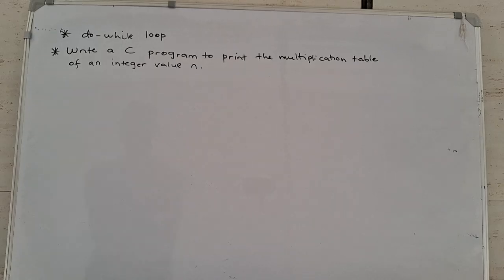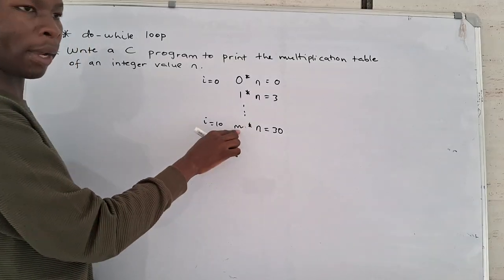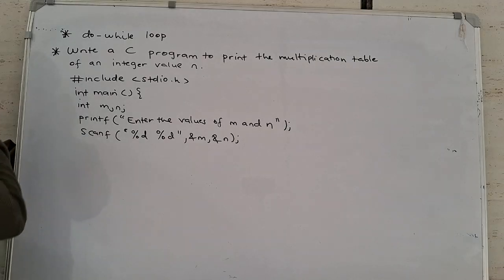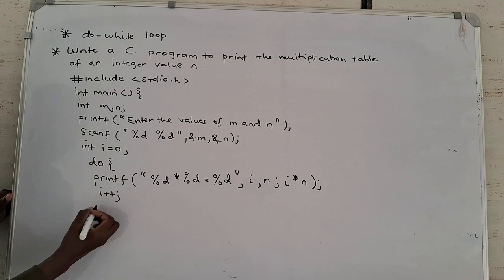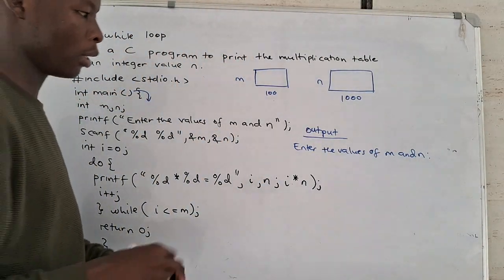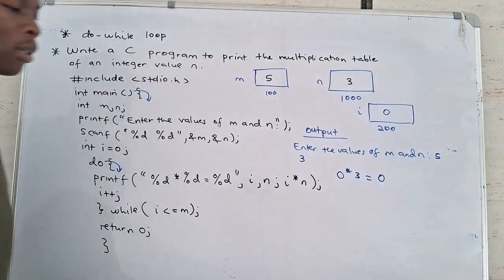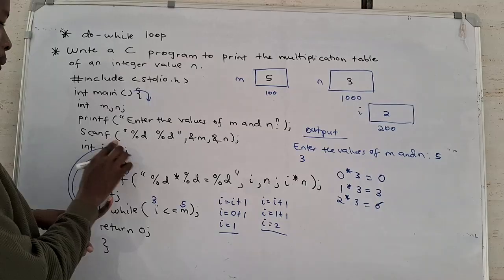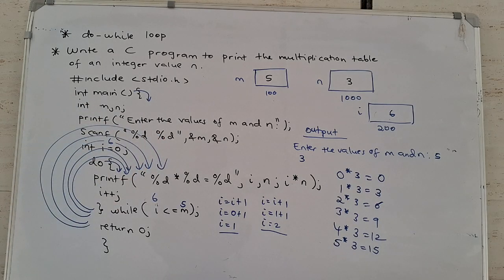table of n using DO WHILE loop